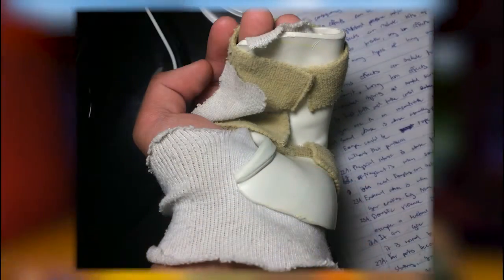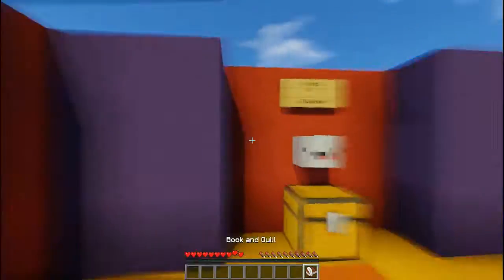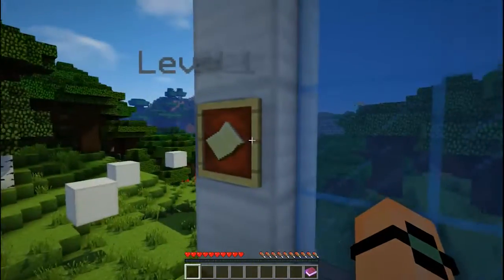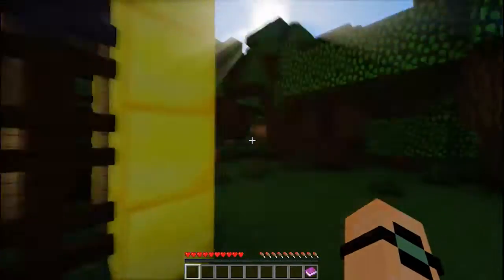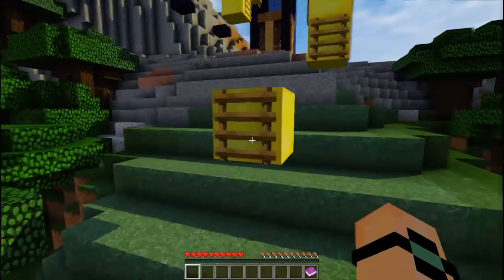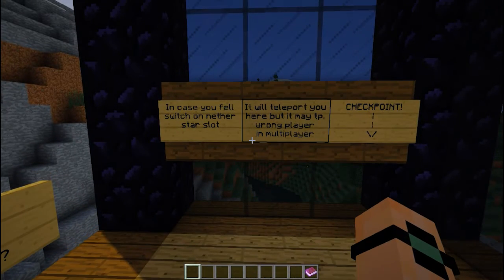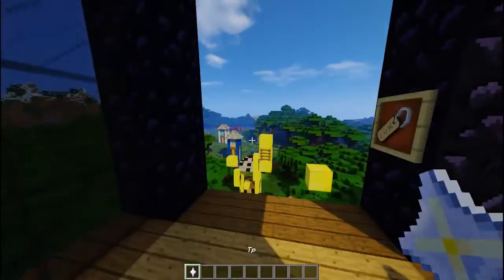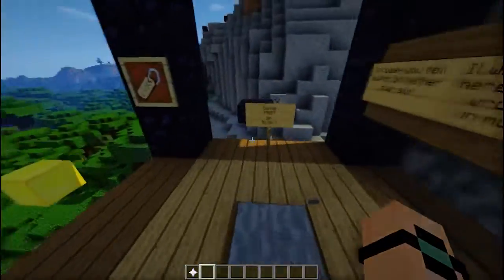Dare SkeleCrafter PARKOUR W/ A BROKEN HAND!!!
Come Stalk Me (I like the feeling... Muhahahahaha!)

Glorius music by
C418
Monstercat

SkeleCrafter's Advice: No. I did not finger someone so hard that it broke my finger. You guys... ( ͡° ͜ʖ ͡°)